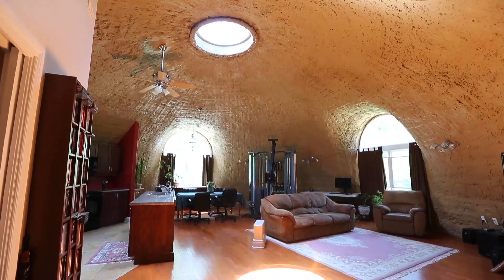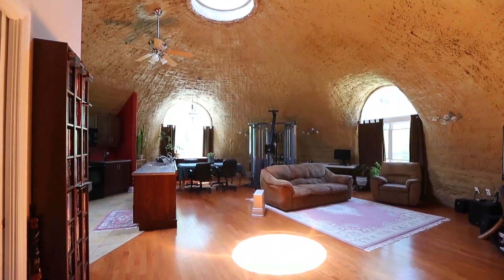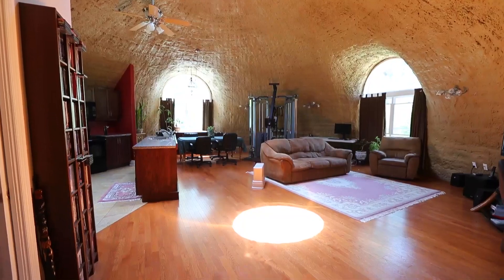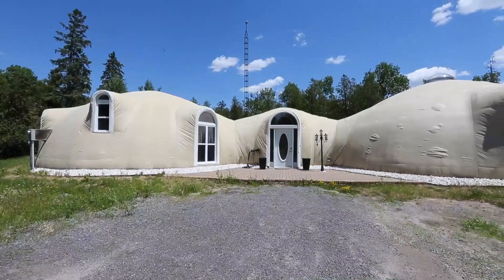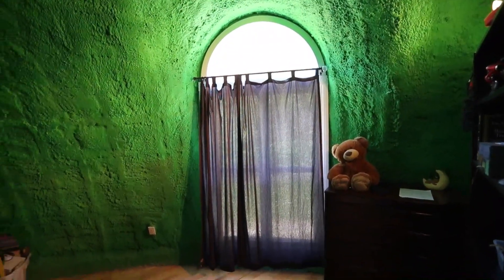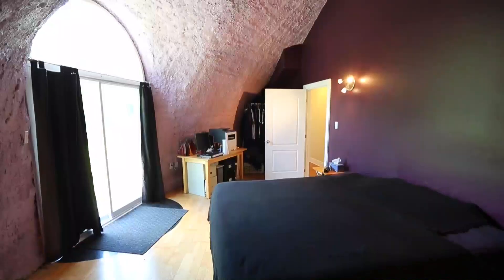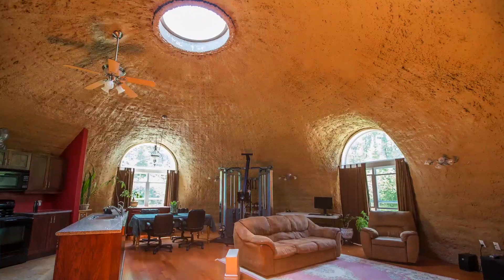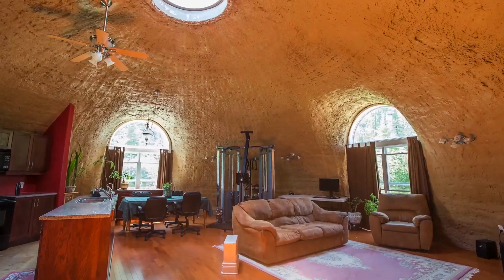Live like a Skywalker – Carp dome home on the market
Ray Moulton is selling the monolithic dome house he had built in 2006. Primarily it's made out of concrete with a foam outer layer making it energy efficient but better yet, looks like something out of Star Wars. Video by Wayne Cuddington/Postmedia